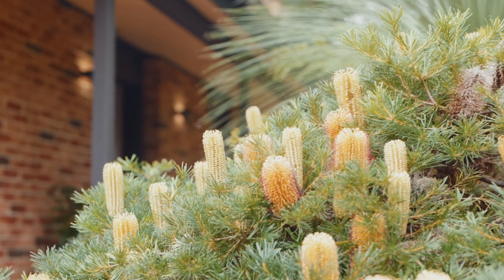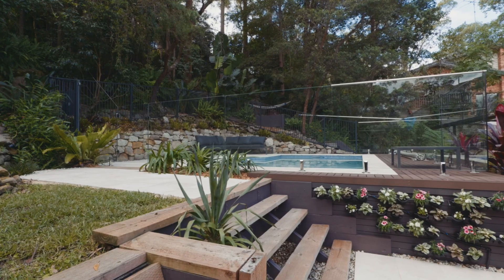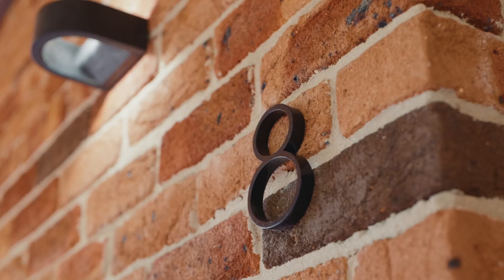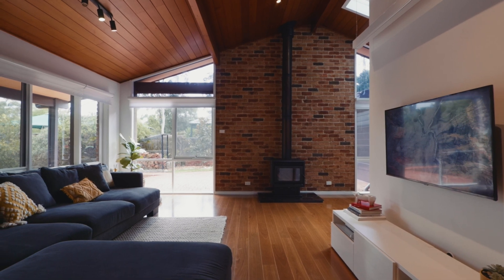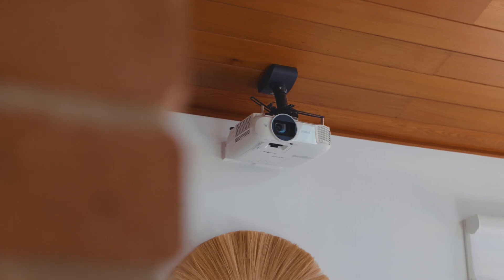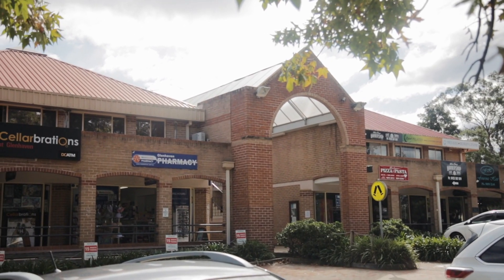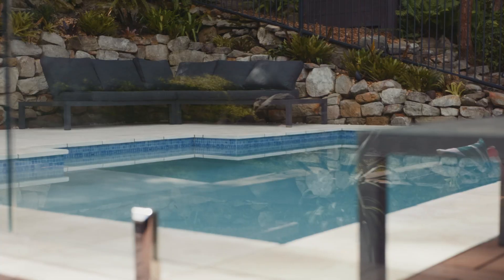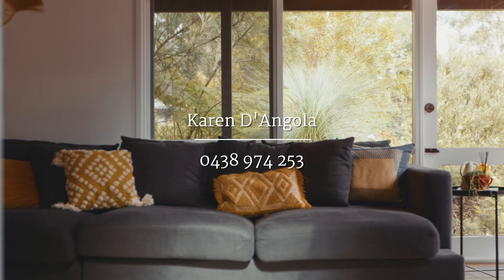Contemporary Single Level living in leafy Glenhaven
Wonderfully serene, this meticulous single-level residence offers an idyllic retreat for families. Set on a 900sqm elevated block in a leafy cul-de-sac setting, the property seamlessly blends modern comfort with relaxed living. Enjoy poolside entertaining or take in the beauty of the lush surroundings from the expansive rear terrace. An ultra-convenient location, it is also just a quick drive to shops, schools and Metro transport.

The home delivers a timeless contemporary style with its soaring vaulted cedar ceilings, exposed beams and brick feature walls. Bathed with natural light, the interior flows from the front lounge to the dining room. Both areas are kept cosy during the winter months with a combustion fireplace. A built-in projector and screen convert the lounge into a media room with ease. Adjoining is the stylish kitchen fitted with quality Miele appliances, stone countertops and excellent storage.

Four bedrooms make up the accommodation, each with built-in wardrobes. The well-appointed master retreat includes an additional walk-in wardrobe and an updated ensuite. Recently renovated, the fully-tiled family bathroom includes a frameless shower, a large tub and a timber-topped vanity. The internal laundry has also been updated with additional storage.

Sliding doors lead outdoors to the all-weather covered terrace with space for a barbecue, dining table and lounge. The recently added swimming pool, framed by travertine tiling, is the perfect spot to soak up the beauty of the gorgeous gardens. Fully fenced, the north-facing backyard is also pet-friendly with a good-sized lawn. The oversized double garage includes a separate bonus workshop space, plus extra parking.

A delightful haven, the property is less than a 10-minute drive to Castle Towers and Metro Station. It is zoned for Samuel Gilbert Public School, with an excellent choice of nearby public and private high schools. This is a fabulous opportunity for families looking for a meticulous easy-to-care home in a quiet and sought-after pocket of Glenhaven.

- Contemporary single level four bedroom residence on a 900sqm
- Tranquil bushland setting, easy-to-maintain established gardens
- Elevated position, cul-de-sac address with no through traffic
- Updated laminate timber flooring and Luxaflex electric blinds
- Multiple skylights, split system plus ducted air-conditioning & new carpet in bedrooms
- Close to Oakhill College, The Hills Grammar School and Marian College
- Walk to Knightsbridge Shopping Centre (800m) and local sports fields
- Explore nearby bush tracks leading to Fred Catterson Reserve
- Easy access to Norwest Business Park and 40-minutes to Sydney CBD